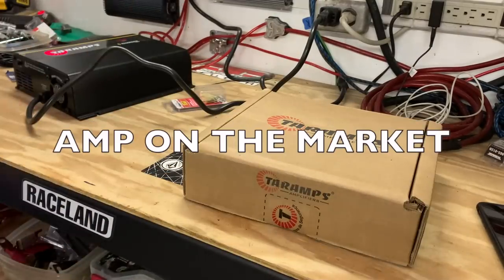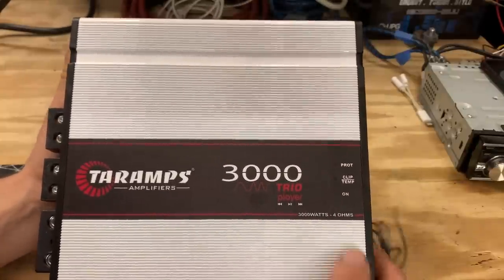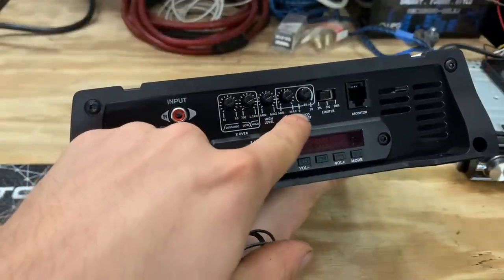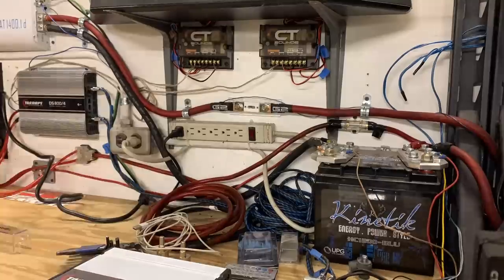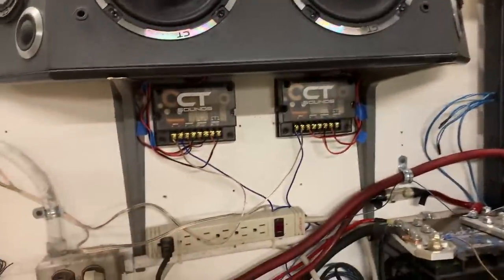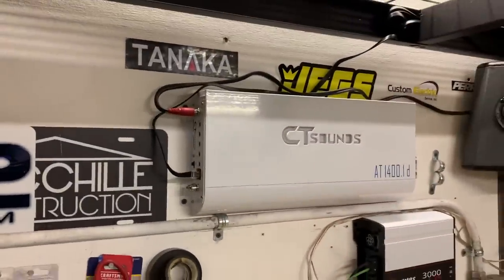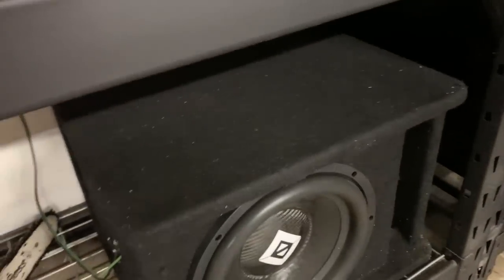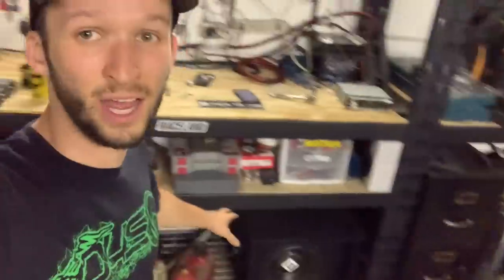COOLEST Car Audio Amp that Does NOT Need a Headunit | TARAMPS TRIO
Link to the TRIO amp!!

Link to the Sky High 0 to 4 gauge reducers